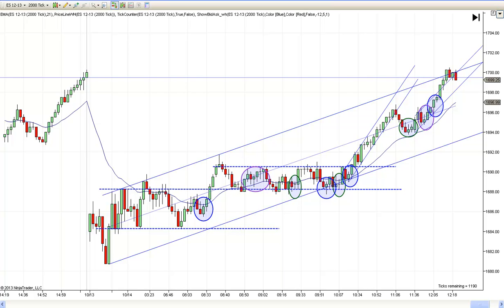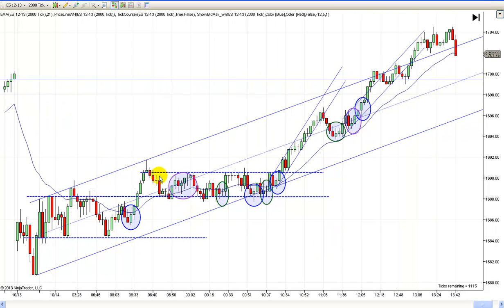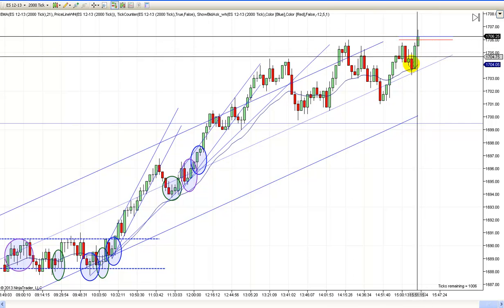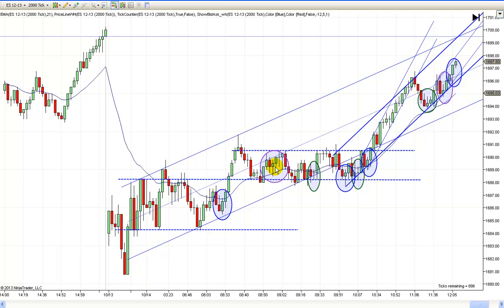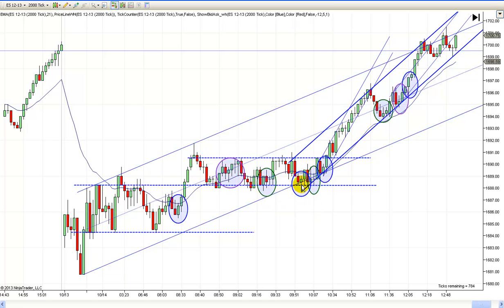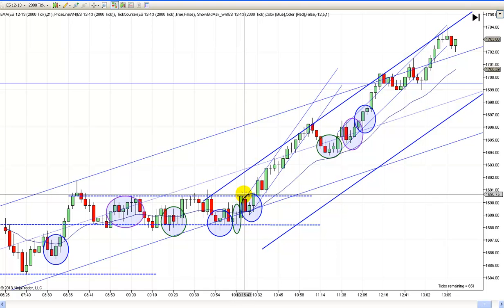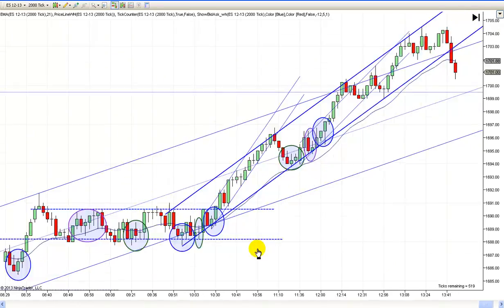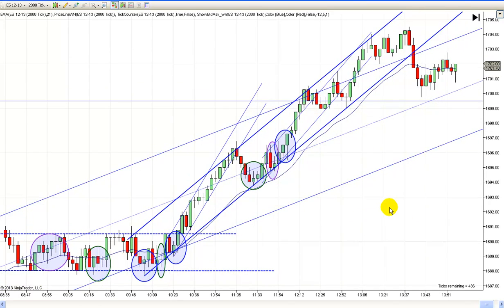Mack's Price Action Chart Lesson for 10-14-13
Our price action chart lesson for Monday 10-14-13.  You can find out more about our price action strategies at the link above. Futures, stocks and forex trading contains substantial risk and is not for every investor. An investor could potentially lose all or more than their initial investment. Risk capital is money that can be lost without jeopardizing ones’ financial security or life style. Only risk capital should be used for trading and only those with sufficient risk capital should consider trading. Past performance is not necessarily indicative of future results. Our full risk disclosure can be found